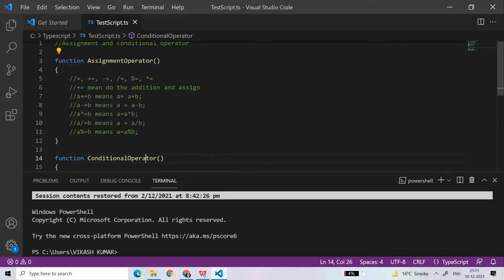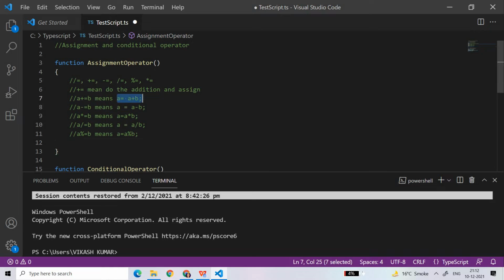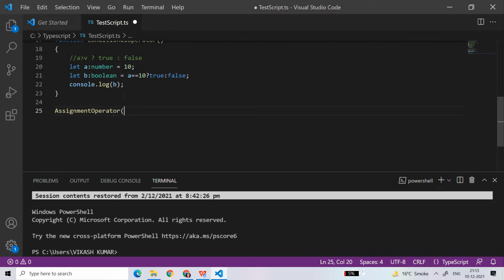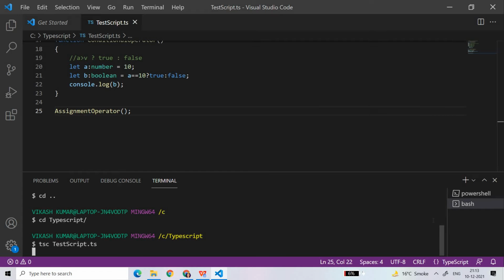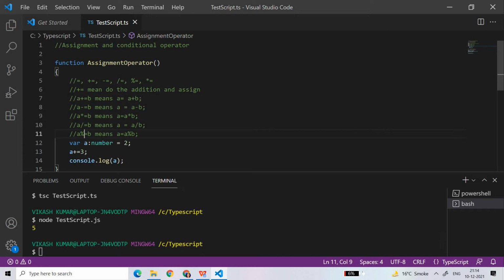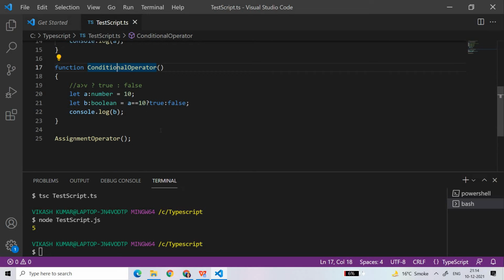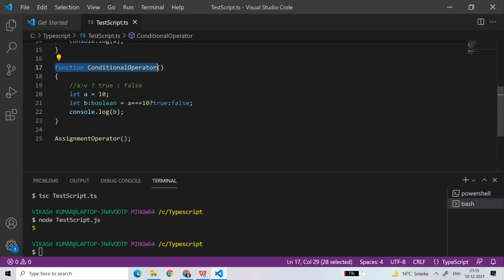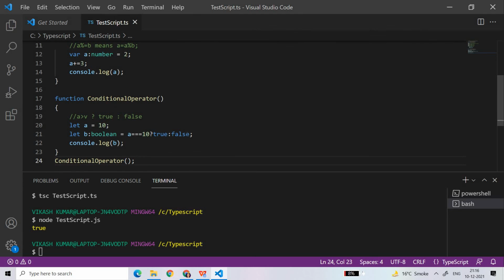Typescript || Part 10 || Assignment And Conditional Operator || English || By Vikash Shakya